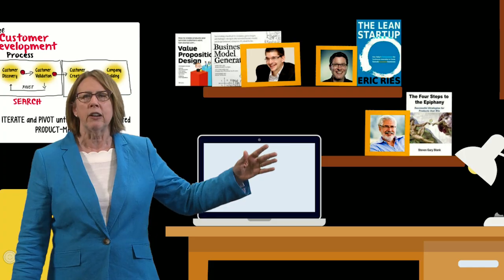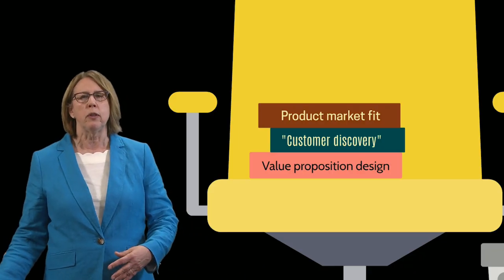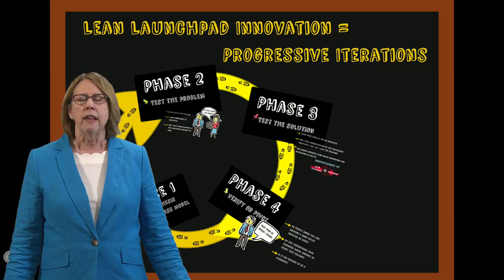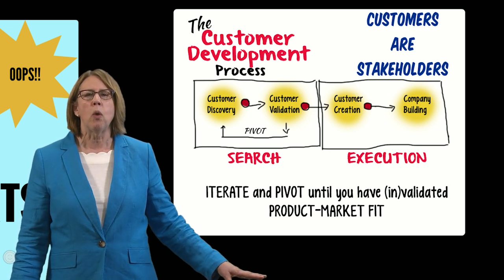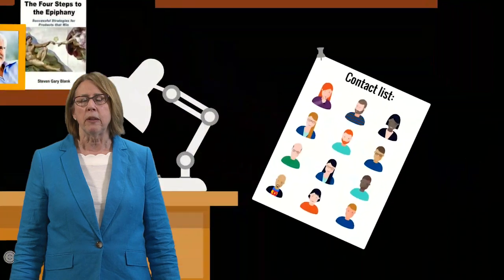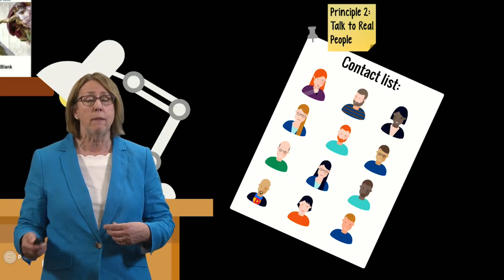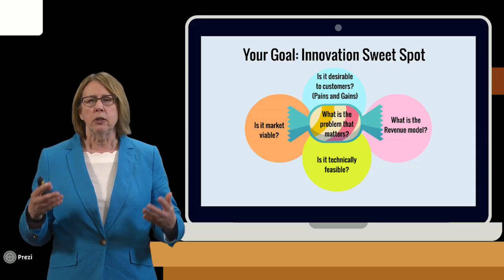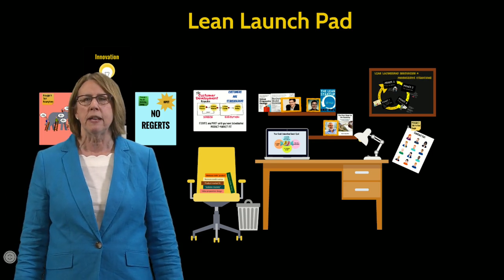Minn Corp Lean Launch Pad Introduction